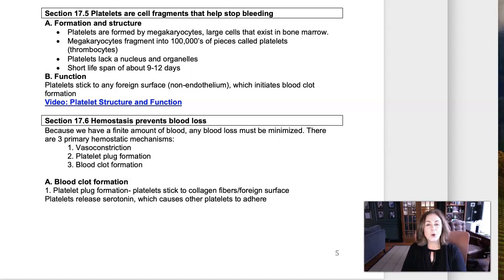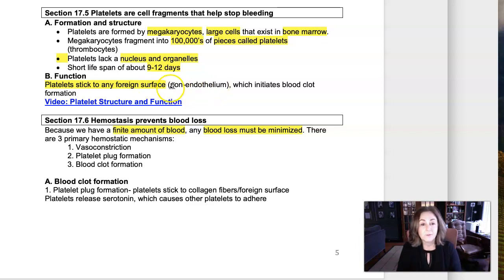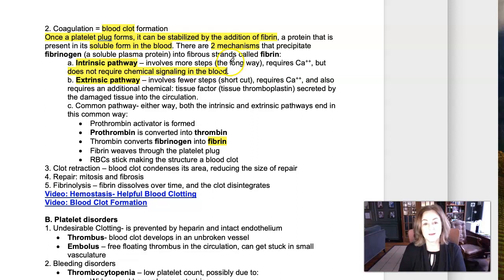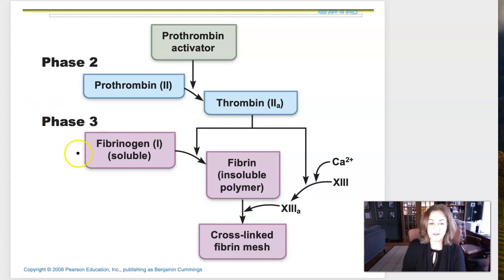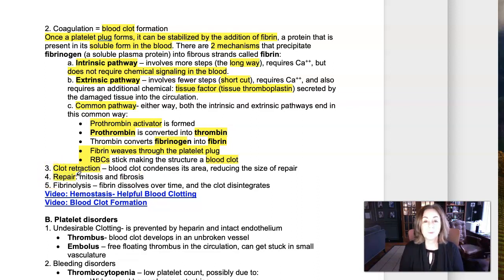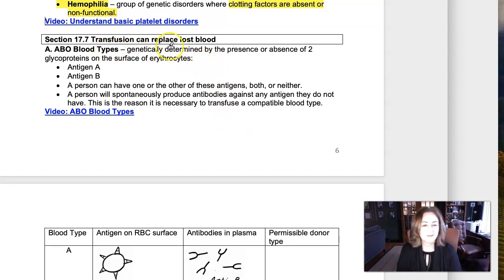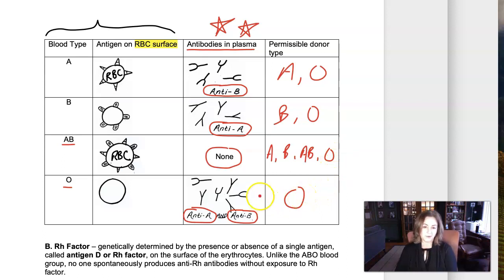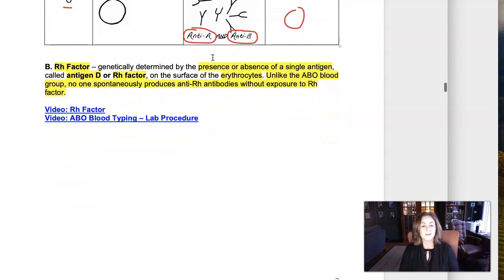Week 6 Lecture 3 Platelets, blood clot, ABO, Rh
In this video, I talk about the origin and function of platelets. I explain what a blood clot is, and the 2 major pathways that lead to blood clot formation. ABO and Rh factor blood groups are explained, along with a brief description about clinical implications of ABO and Rh.